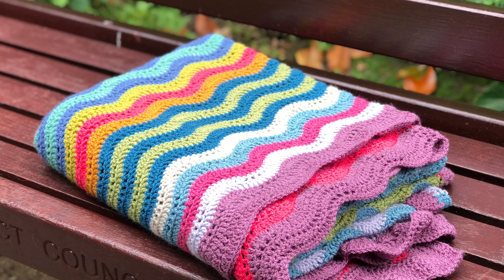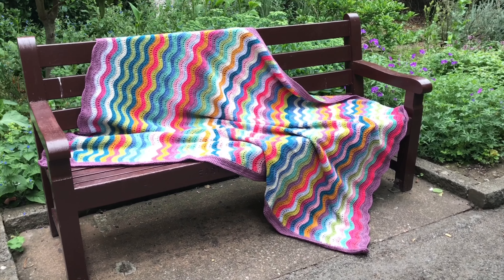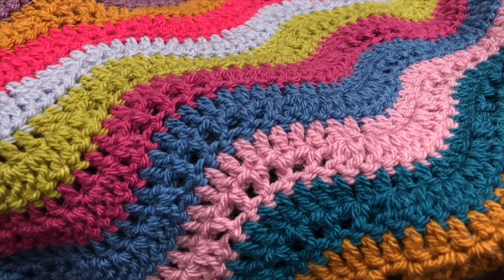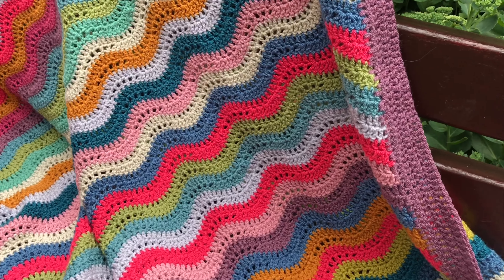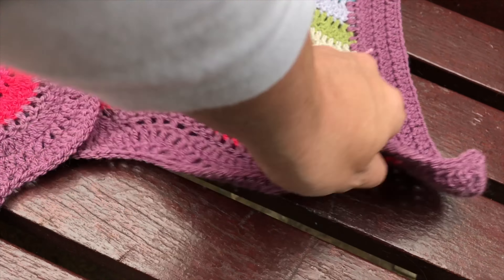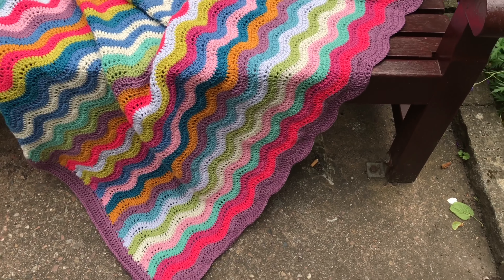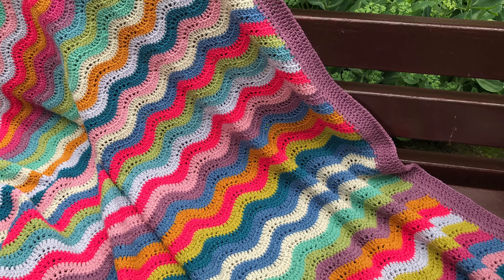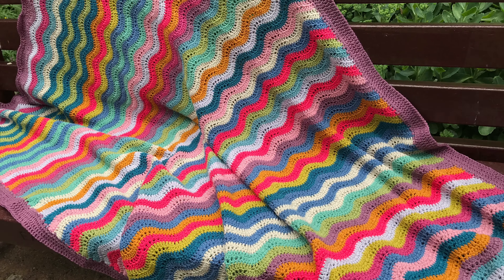Ophelia Talks about Feather and Fan Blanket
In this tutorial I am showing you my finished Feather and Fan blanket!! Finally!! I hope you like it!